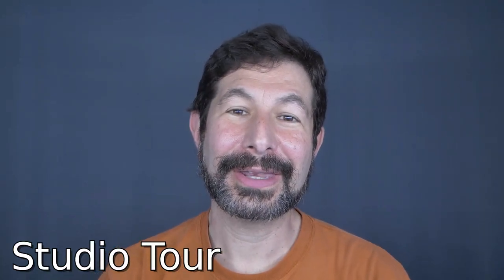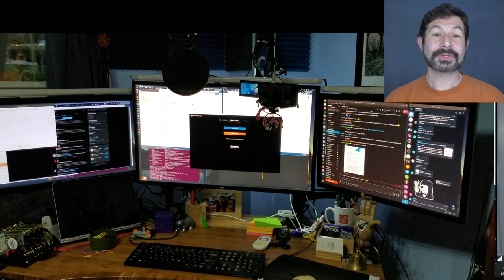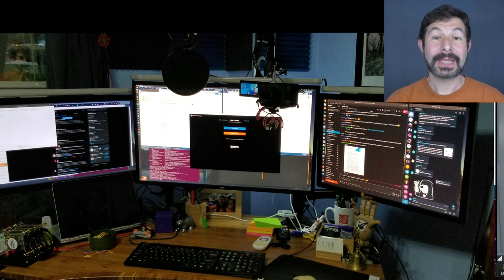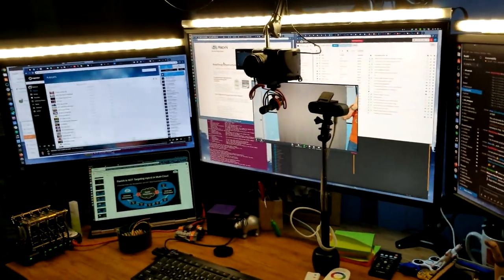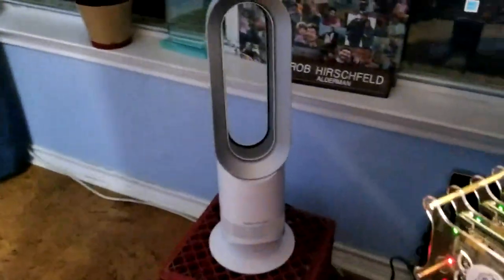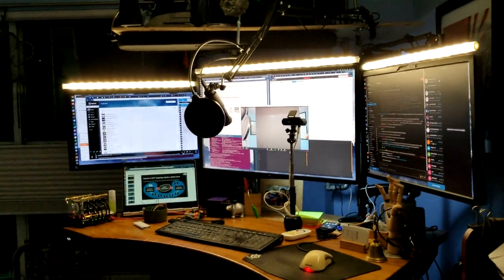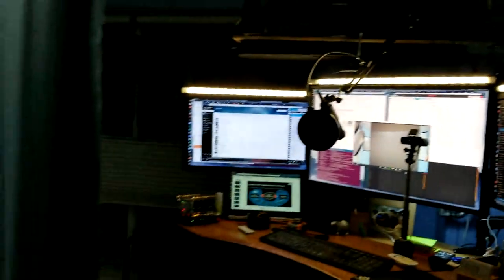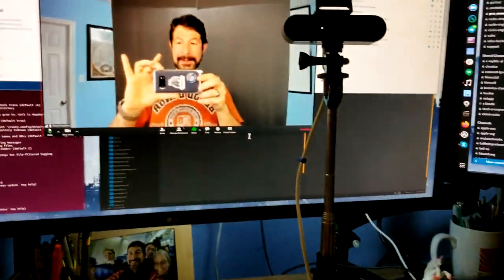Rob's Home Recording Studio Tour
Short video showing behind scenes of my home desk studio including 4k camera, magnetic hung drapes, standing desk, LED lighting and other features